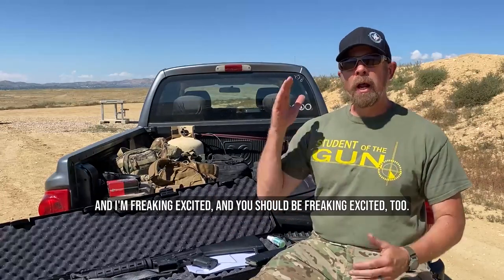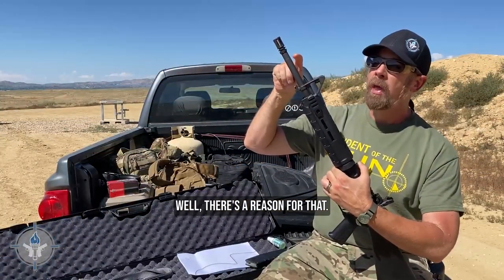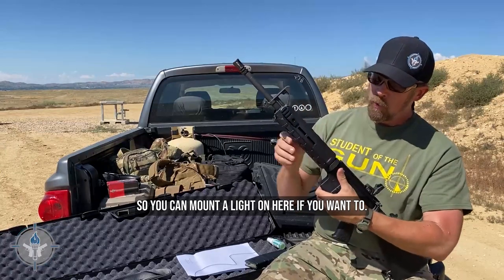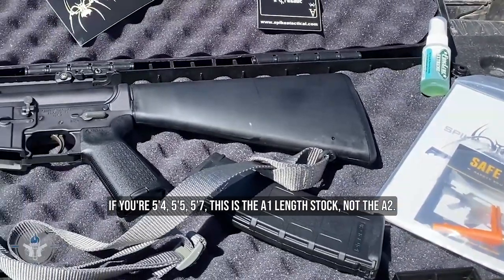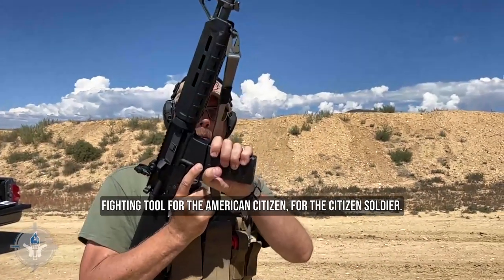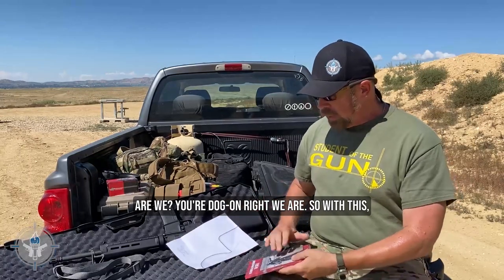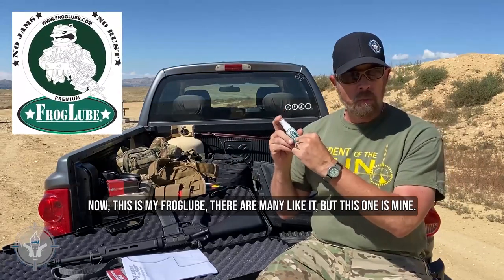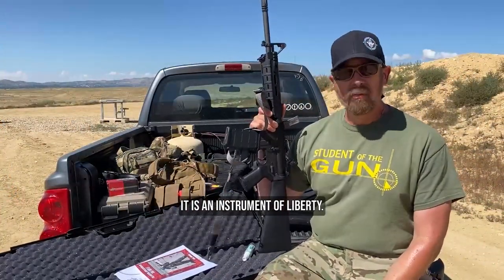Lexington and Concord Rifle from Spike's Tactical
Student of the Gun and Spike’s Tactical have partnered to create the “Lexington & Concord” rifle, an Instrument of Liberty. This AR-15 style firearm is available for purchase directly from Spike’s Tactical of Apopka, Florida makers of the highest quality, American made products.